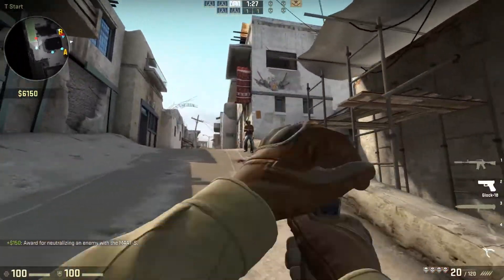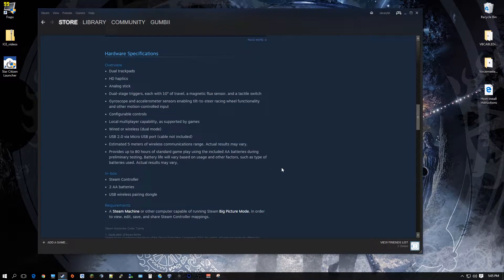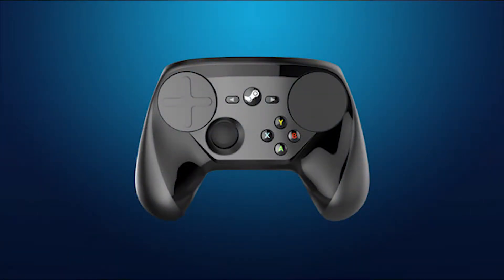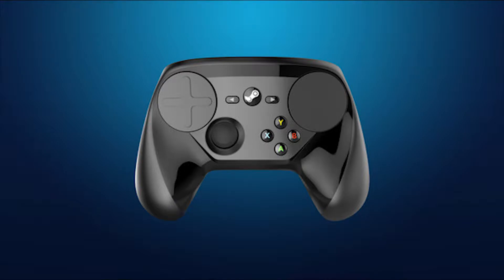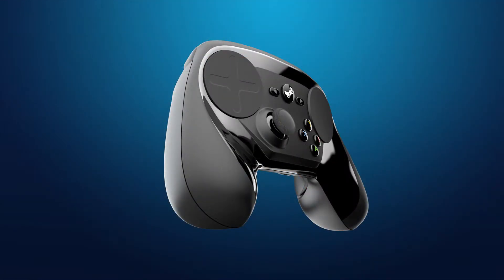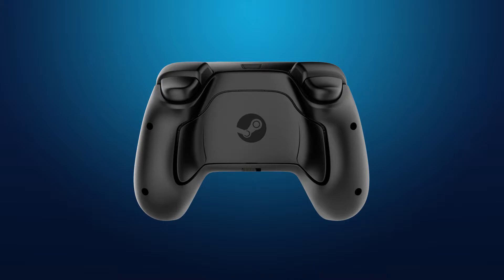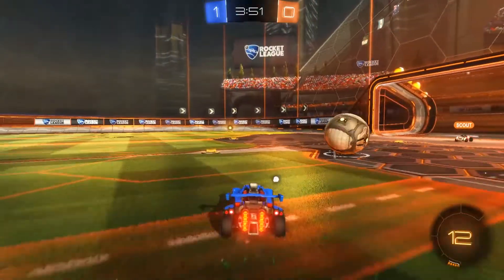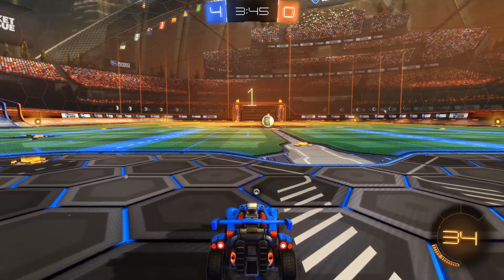How does it play?? // Valve Steam Controller Review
Hey guys!  I hope everyone is having a good holiday and spending time with family and loved ones.  I'm going over Valve's new steam controller, let me know what you guys think of it!